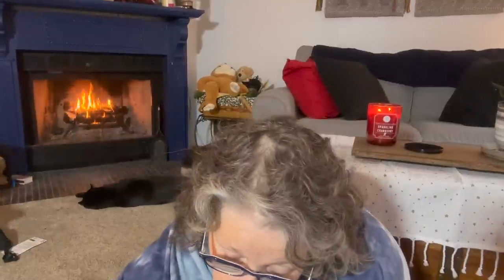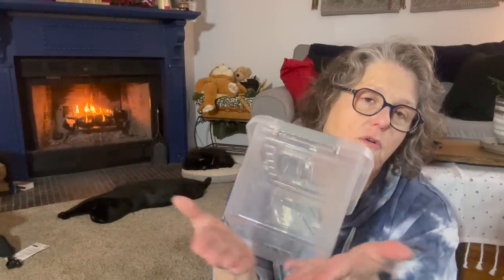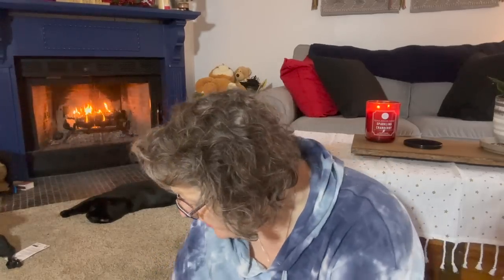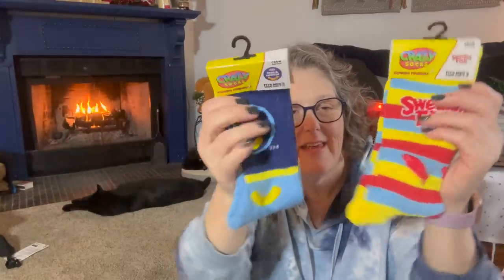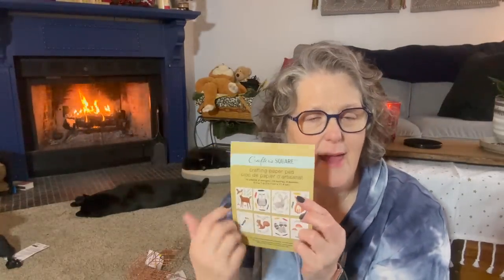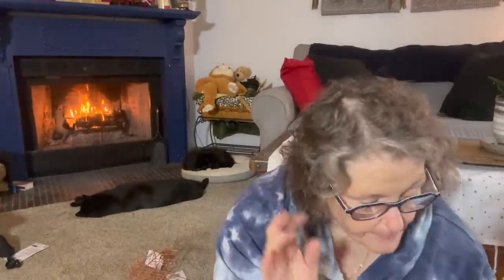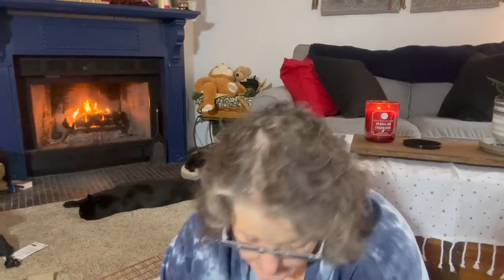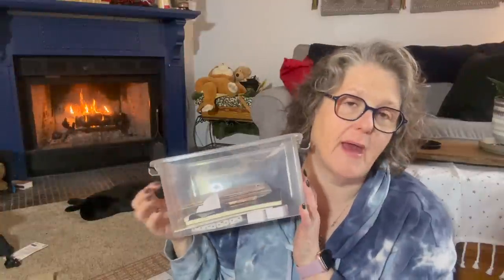Dollar Tree Haul | Amazing New Finds